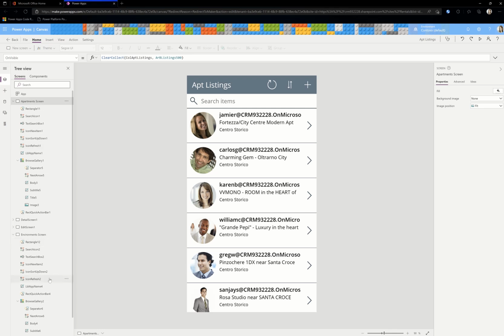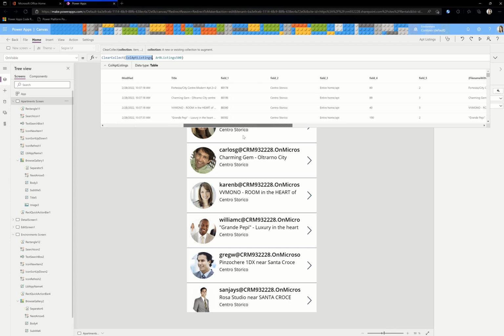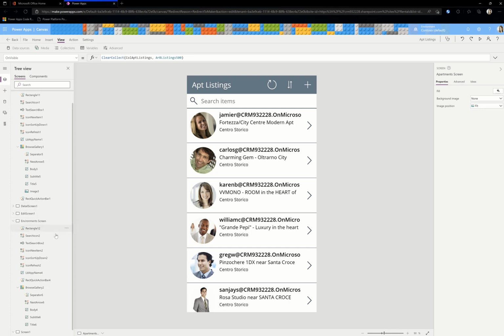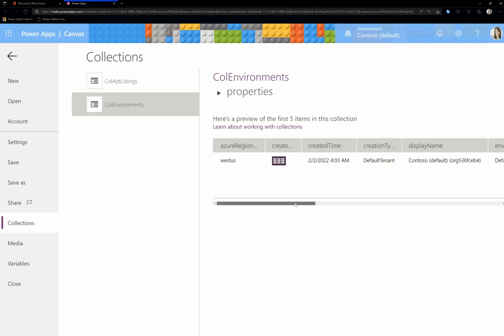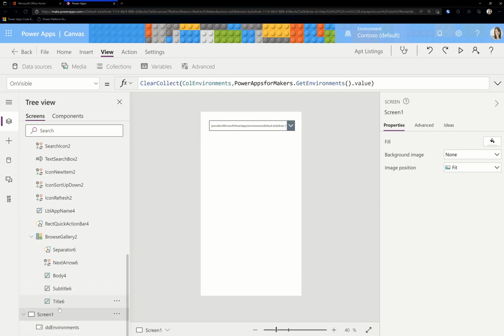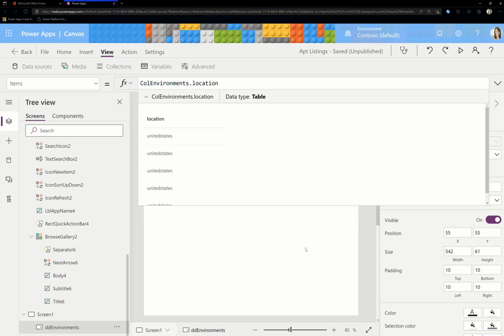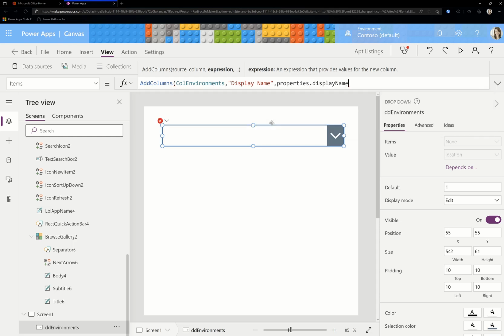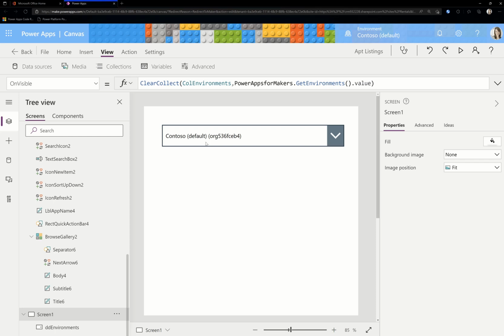Galleries vs. List Menus for Nested Properties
As usual, I love to show patterns in Power Apps which will help you to make the decisions you need to make when building your apps. In this case, I noticed a pattern difference between galleries and dropdown menus and wanted to share a "Friday Functions" video even though it's not Friday.

IMPORTANT: Be careful with long environment listings, you may add a filter (by region for example) or the {top:} parameter to keep the number of returned environments down. (My solution only needed 5 environments as app users were selecting from their own to indicate their preferred location for restoring backed-up JSON files for flows.)

Audrie